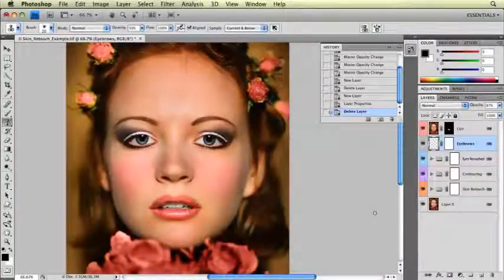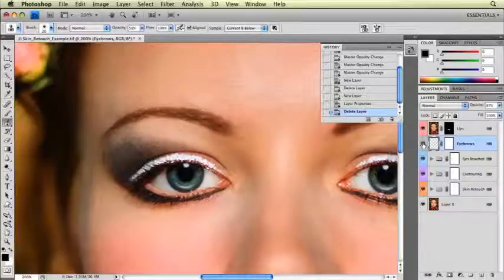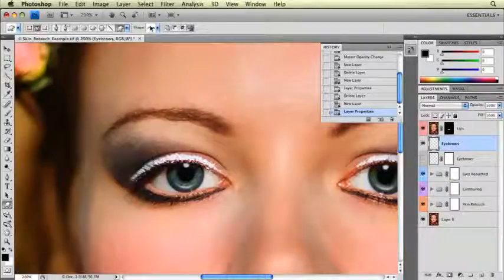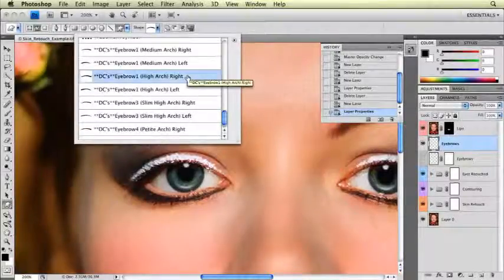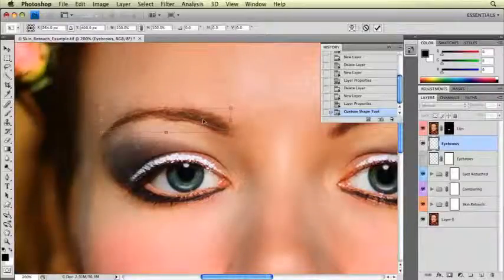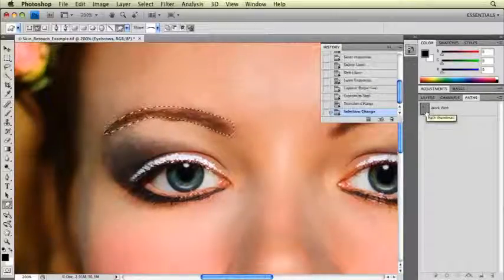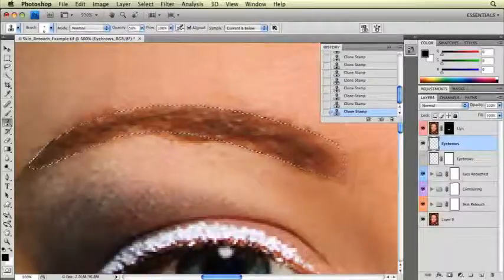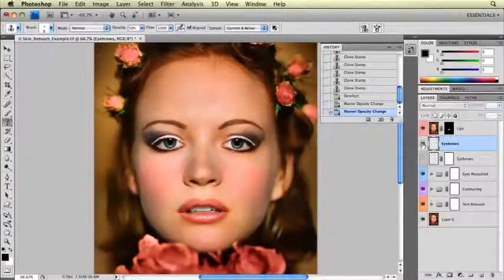11 Working on Eye Brows